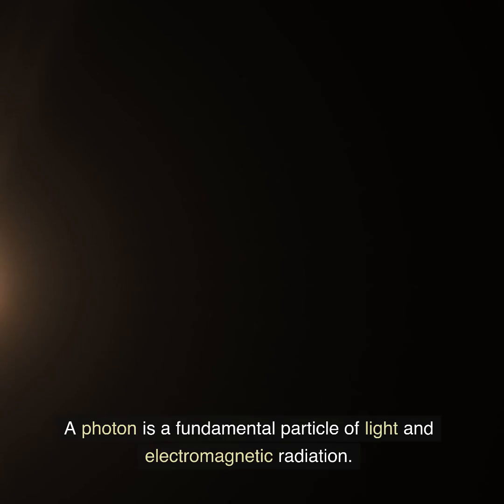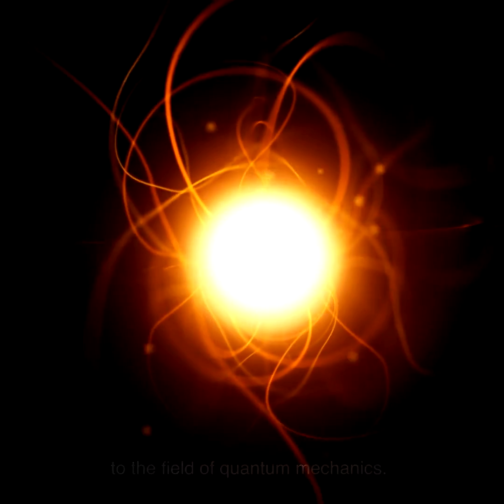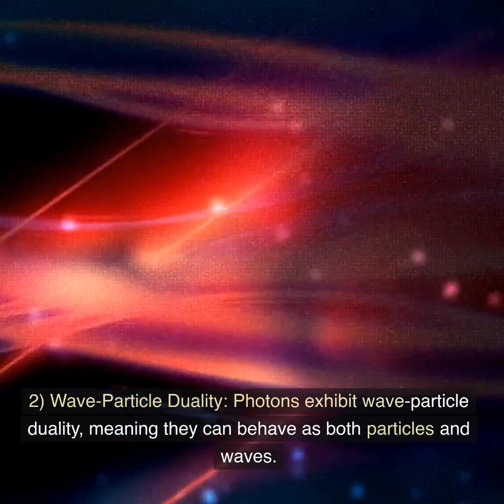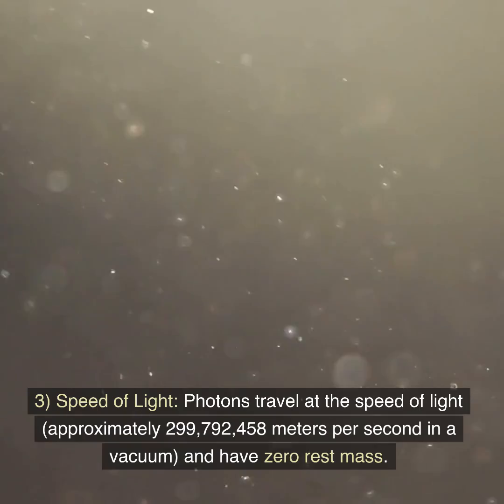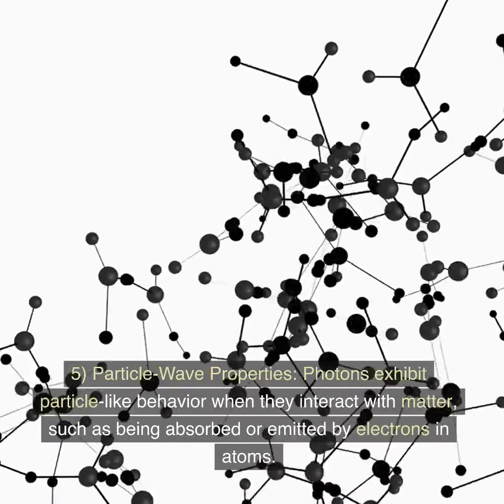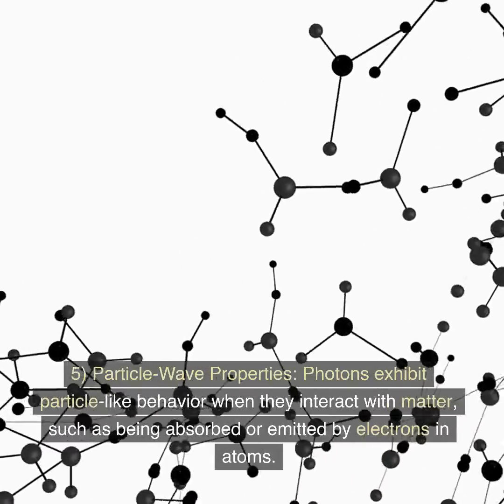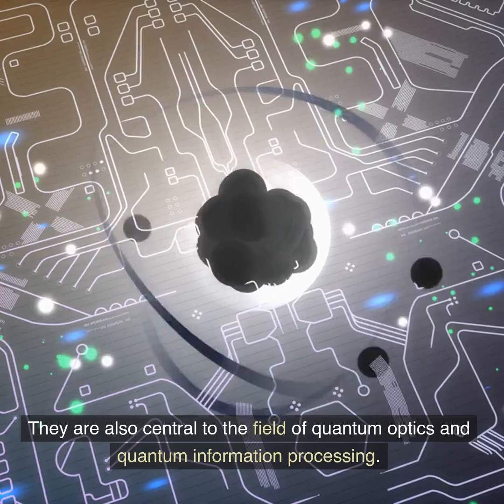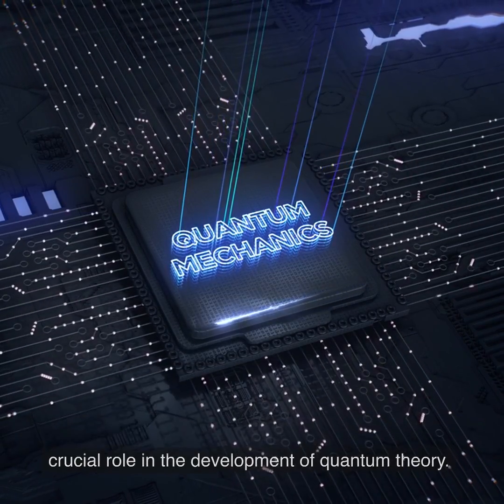What is a Photon?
A photon is a fundamental particle of light and electromagnetic radiation. It is a quantum of the electromagnetic field, carrying both energy and momentum. Photons are unique in that they display both particle-like and wave-like properties, a concept central to the field of quantum mechanics.

Key characteristics of photons:

Energy Packets: Photons are discrete packets of energy. The energy of a photon is directly proportional to its frequency (or inversely proportional to its wavelength) as described by Planck's equation, E = hf, where E is energy, h is Planck's constant, and f is the frequency.

Wave-Particle Duality: Photons exhibit wave-particle duality, meaning they can behave as both particles and waves. In some experiments, photons display interference and diffraction patterns characteristic of waves, while in others, they behave like discrete particles.

Speed of Light: Photons travel at the speed of light (approximately 299,792,458 meters per second in a vacuum) and have zero rest mass. Because they lack mass, they can move at this universal speed without acceleration.

Quantum of the Electromagnetic Field: Photons are responsible for transmitting electromagnetic forces, including visible light, radio waves, microwaves, X-rays, and gamma rays. Different types of electromagnetic radiation correspond to photons with varying energies and frequencies.

Particle-Wave Properties: Photons exhibit particle-like behavior when they interact with matter, such as being absorbed or emitted by electrons in atoms. They are quantized and can only exist at specific energy levels or frequencies.

Applications: Photons have a wide range of applications in science and technology, including optics, telecommunications, lasers, and imaging devices. They are also central to the field of quantum optics and quantum information processing.

Quantum Mechanics: Photons play a fundamental role in quantum mechanics, serving as carriers of electromagnetic interactions and participating in phenomena like the photoelectric effect, which played a crucial role in the development of quantum theory.

Photons are not only fundamental to our understanding of the behavior of light but also underpin many aspects of modern technology, making them a cornerstone of both classical and quantum physics. They are key players in the study of the electromagnetic spectrum and the interactions between matter and radiation.